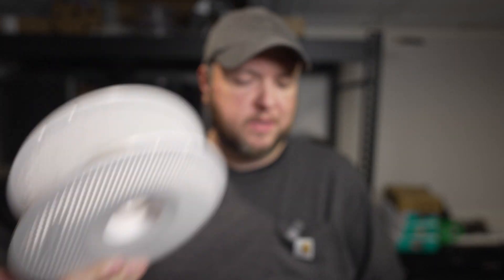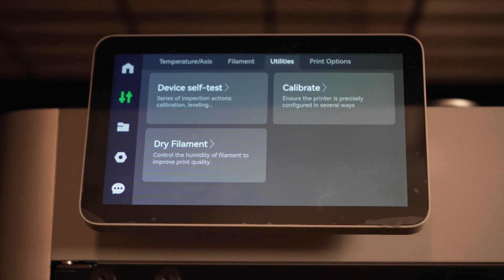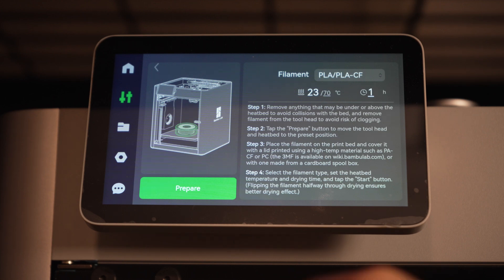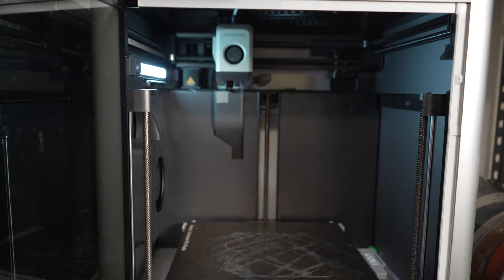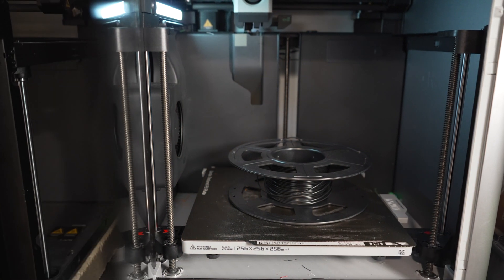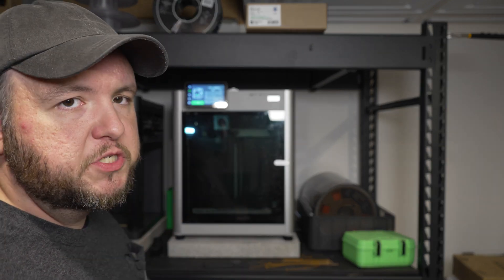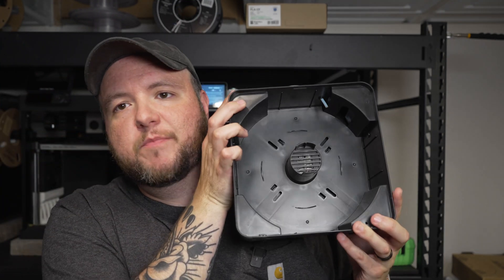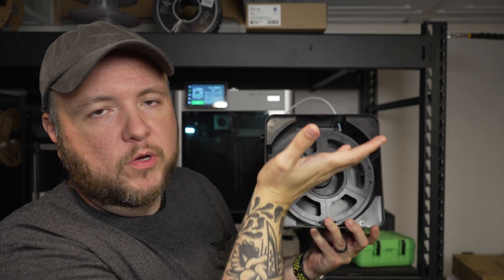How to dry filament with a Bambu Lab Printer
In this video we cover the Dry Filament feature on the enclosed Bambu Lab Printer lineup.

►MY GEAR:
10,000mAh External Battery Pack